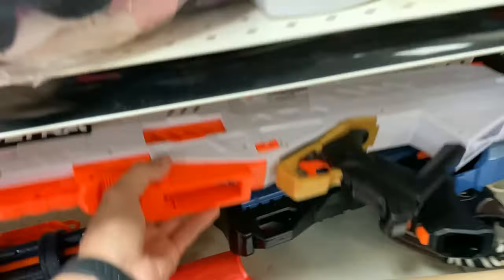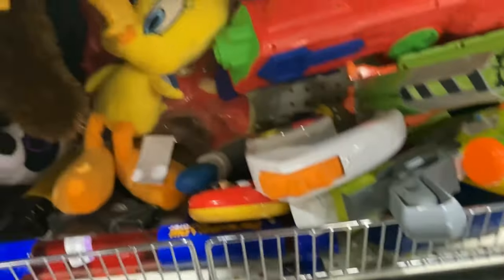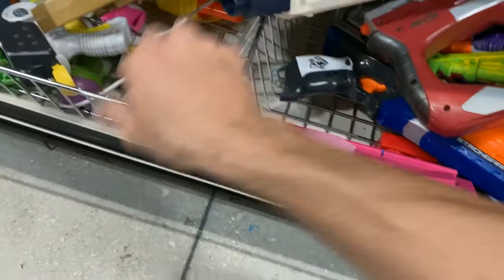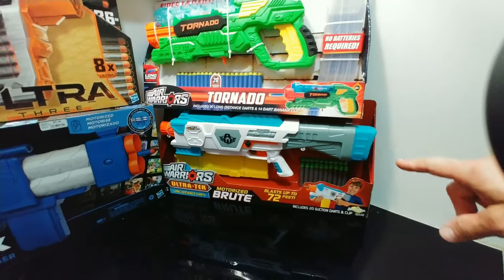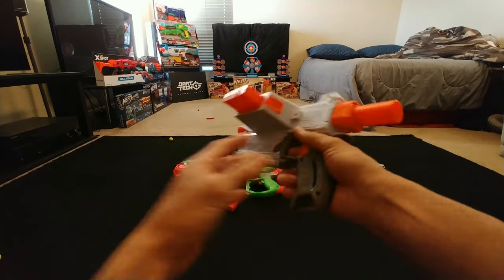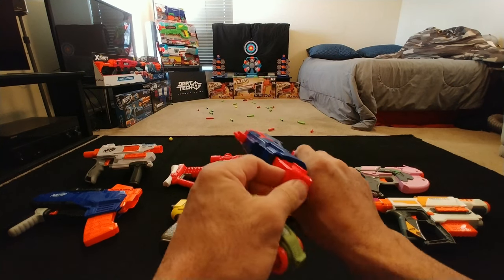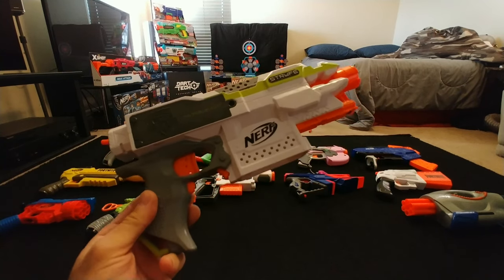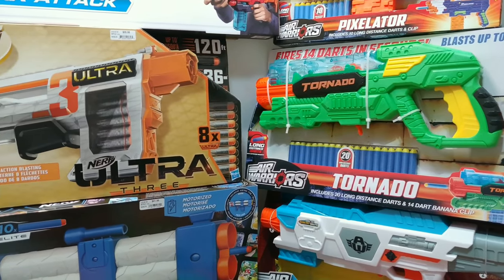Pure Insanity | Blaster Bargains Ep. 11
Feel free to share your recent thrifting experience and comment on anything you might relate to, or if you know about any blaster you saw in the video, and your experiences with it! Post a time-stamp if you see an Easter egg or something I missed! Many exciting new episodes coming soon!

Let me know if you like these kind of videos and would like to see more of them in the future. I live in an area where Nerf still has yet to develop like it has in other areas of the US, but hopefully I can help change that over time. My ultimate goal is to bring people together through the wholesome fun this hobby brings, and ultimately open a local Nerf arena where we can all play!